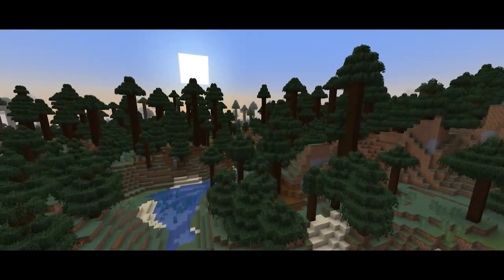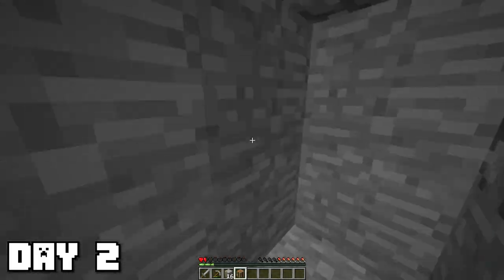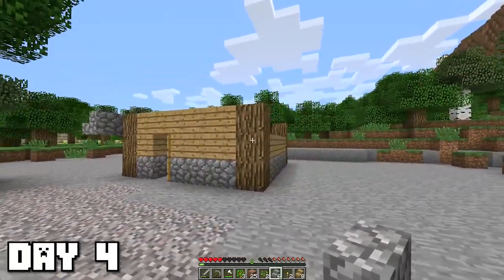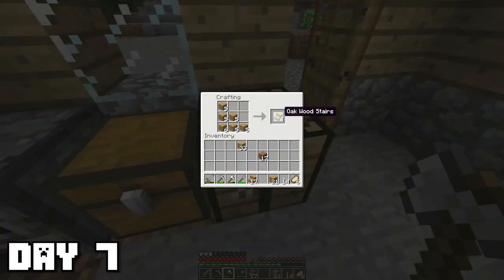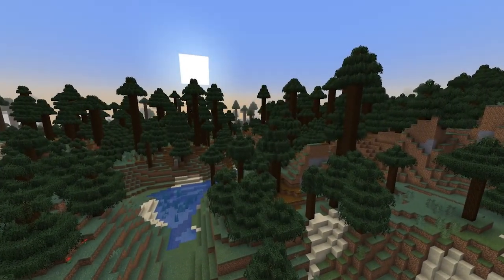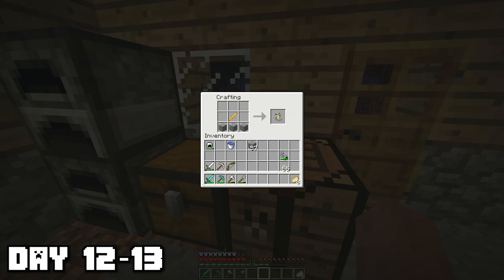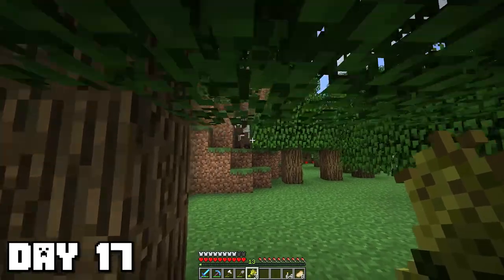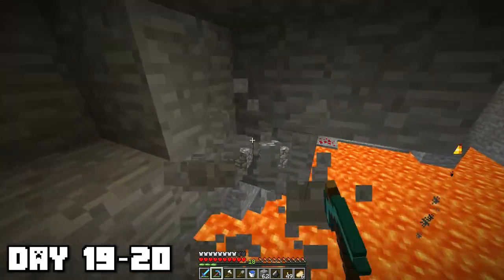I Survived 100 Days in Minecraft... But It Updates Every 5 Days [PART 1]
🎃HAPPY HALLOWEEN 🎃

Today I will be surviving the first 20 days of this series, but it updates every 5 days. Throughout this series, we will be going through the ages, from 1.0 to 1.18, trying to beat the game in just a bit less than 100 Days.

My goal with this series is to entertain and soothe the viewers with calming Minecraft music in the background. Well, why am I still writing this? Let's get surviving!

100 Days credit to @Luke TheNotable